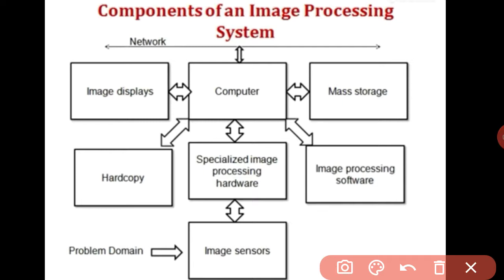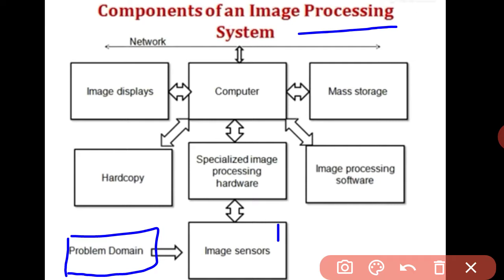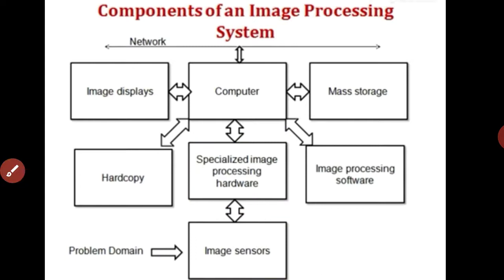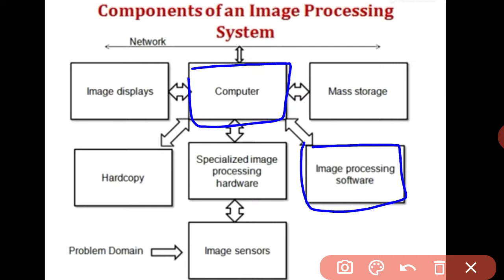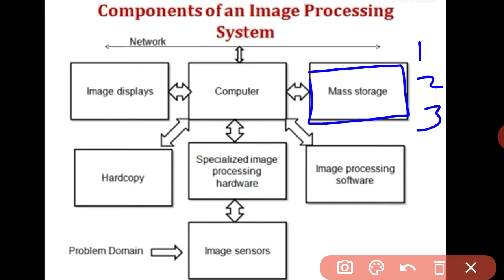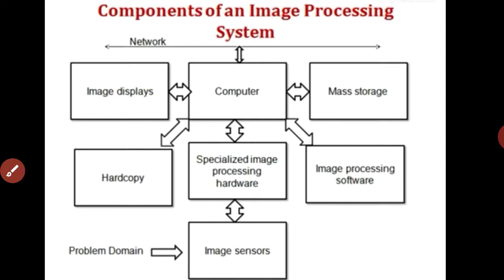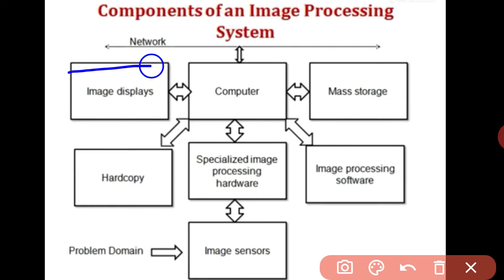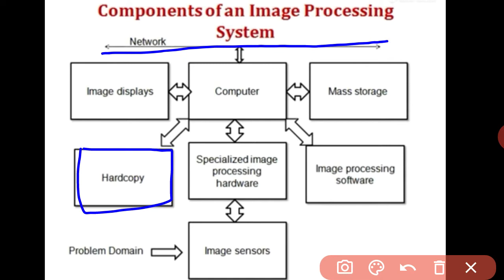Components of an image processing system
Components of an image processing system.3